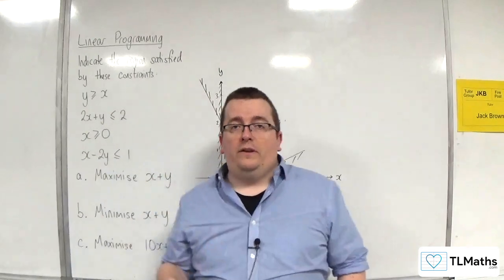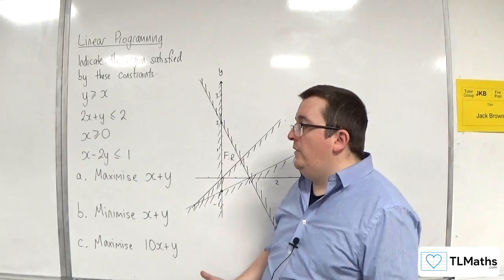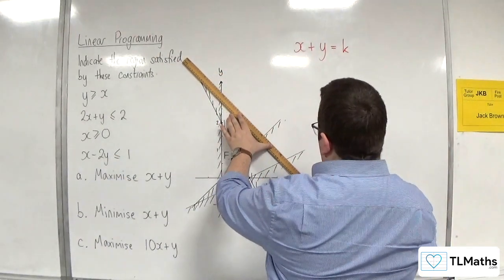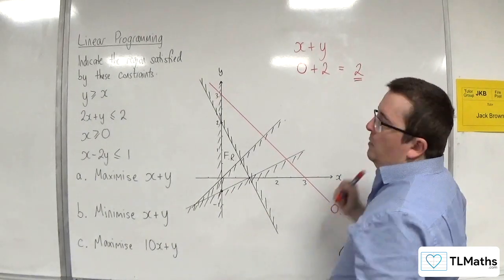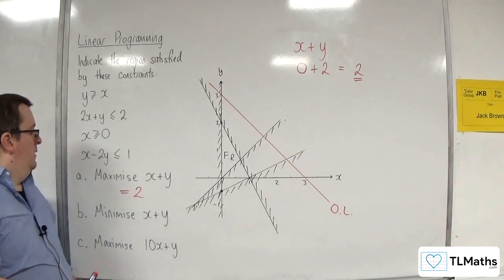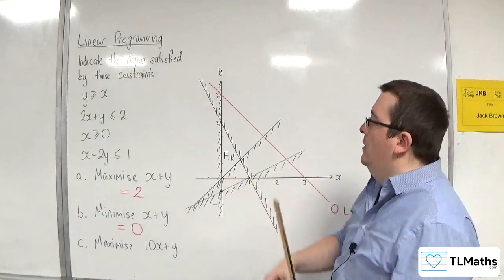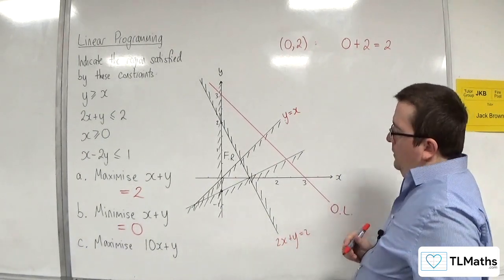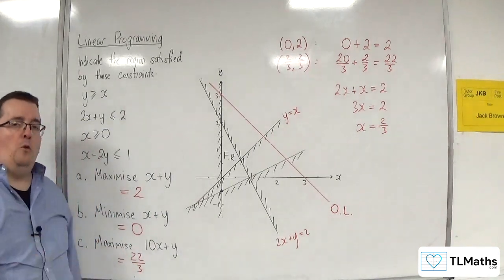OCR MEI MwA I: Linear Programming: 03 The Objective Function